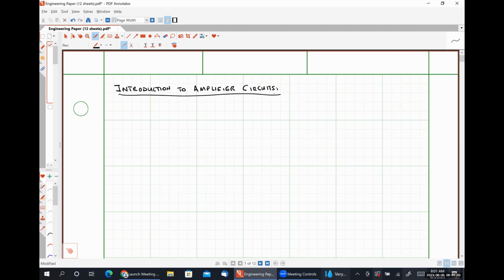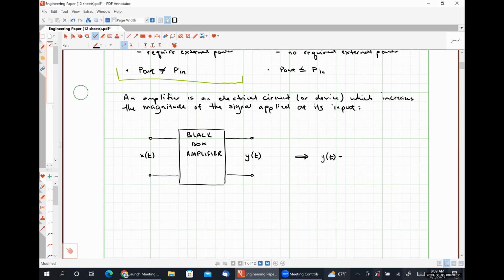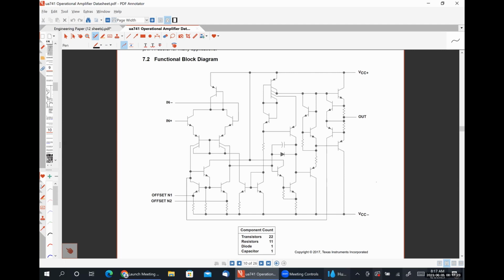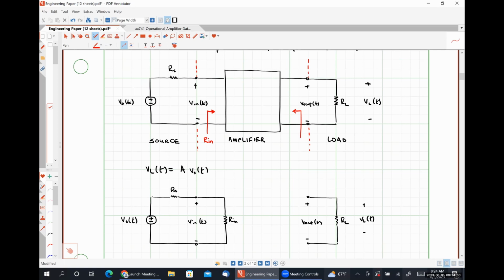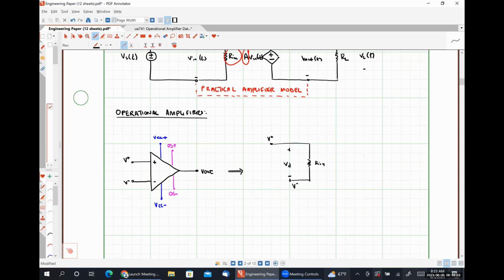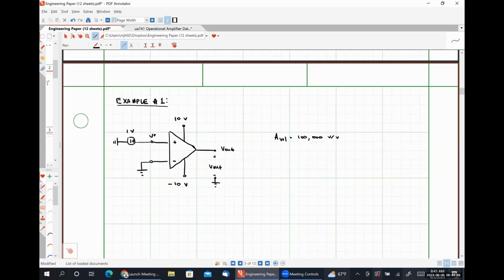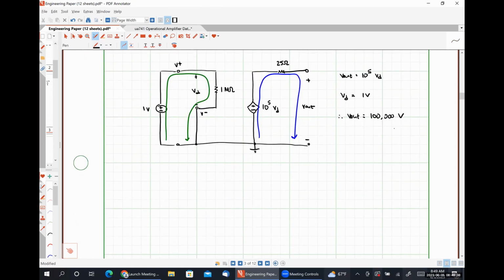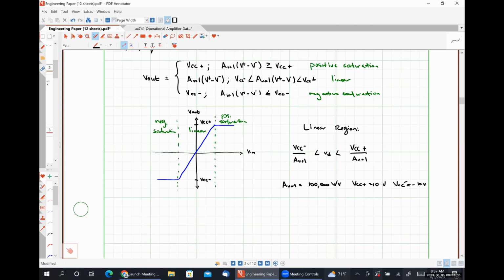ELEN 223 (Summer 2023) - Class Meeting #02 - 06/05/2023